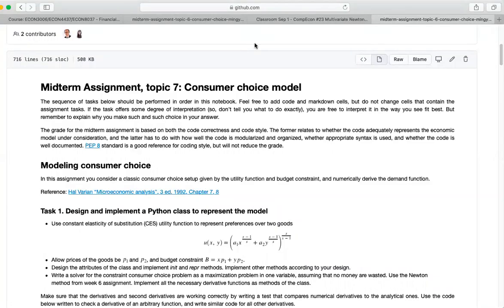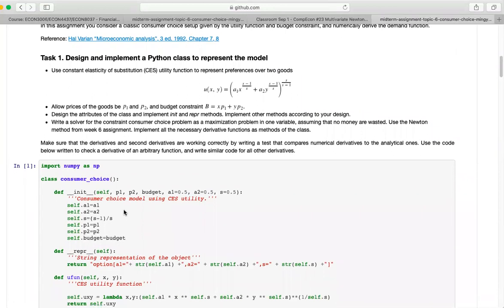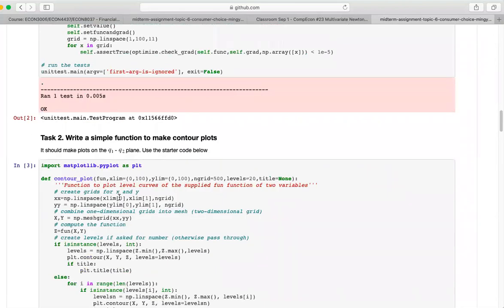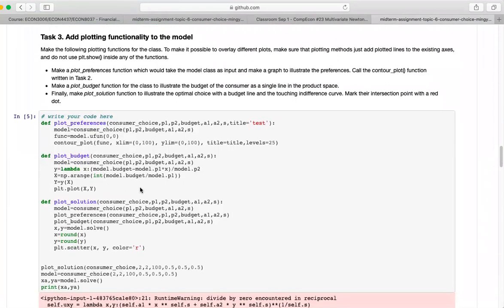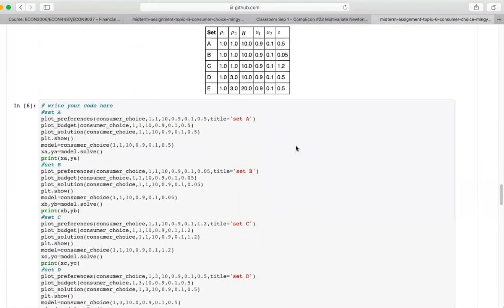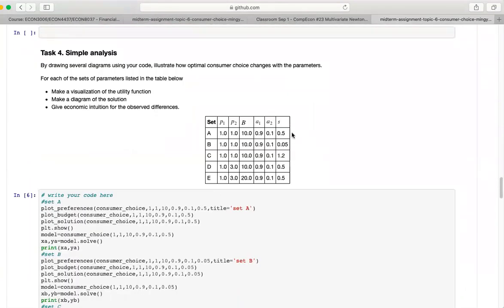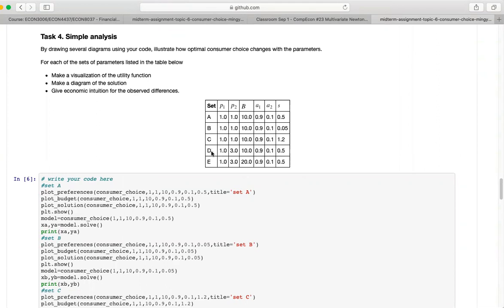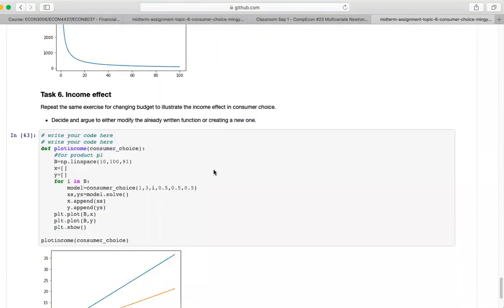python code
python illustration